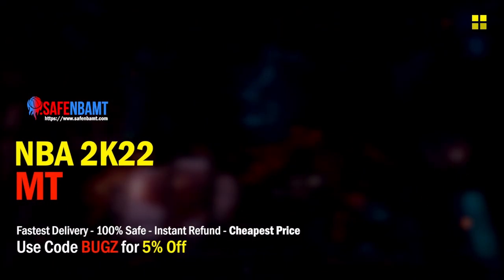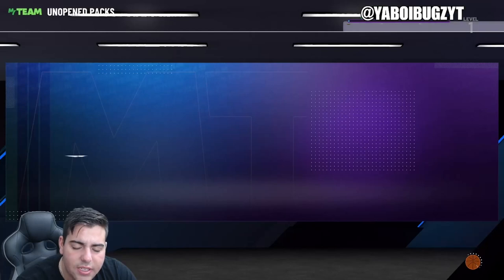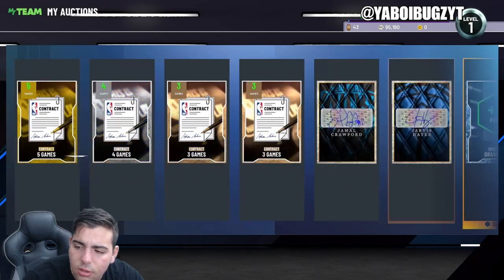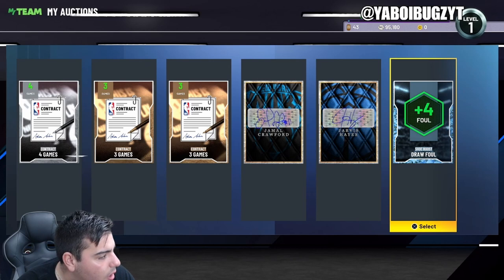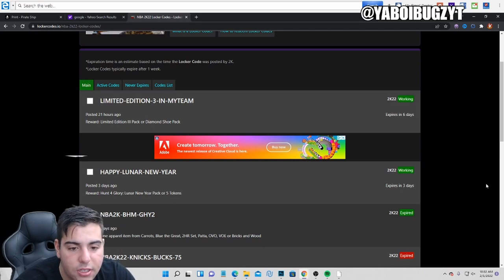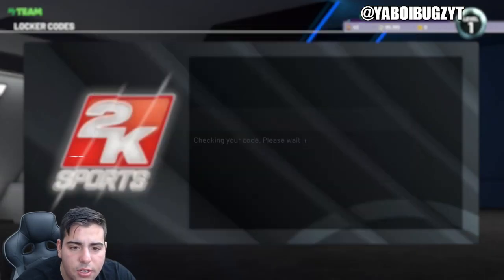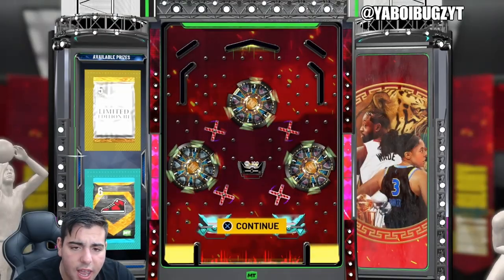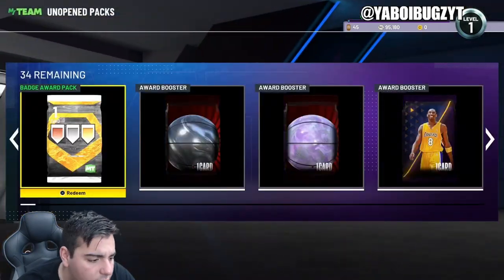INSANE NEW ACTIVE LOCKER CODES IN NBA 2K22 MY TEAM!